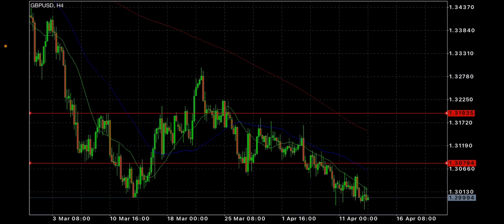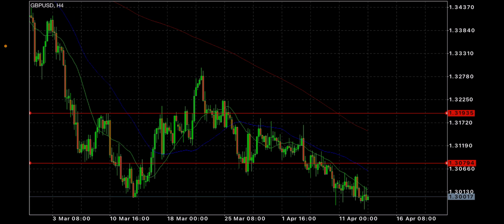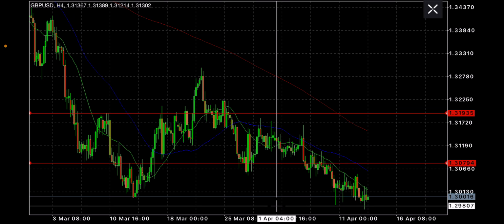Forex GBPUSD Market Analysis For 4/13/2022